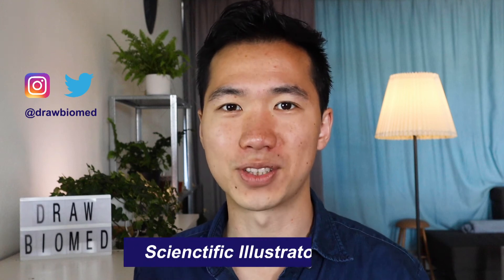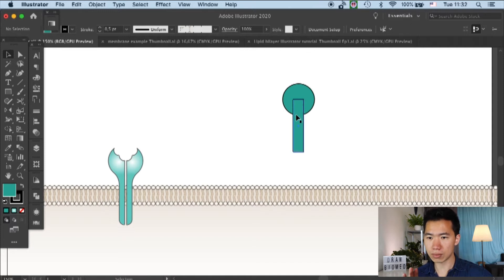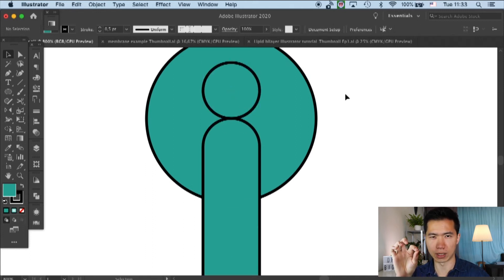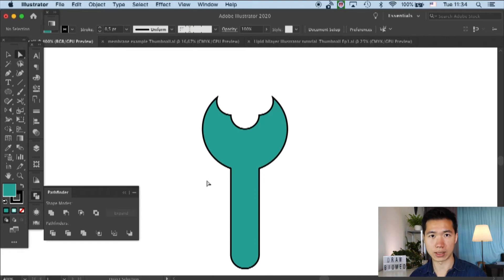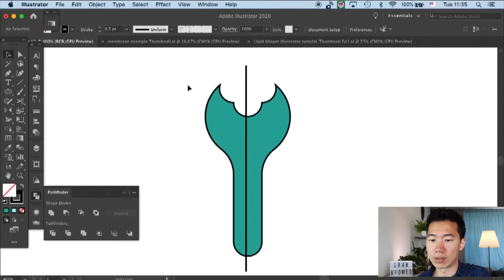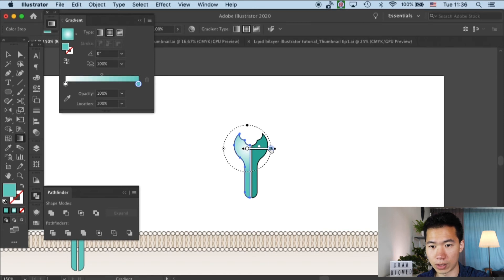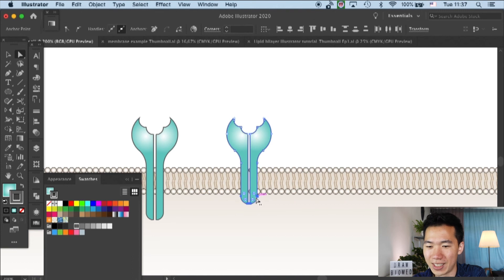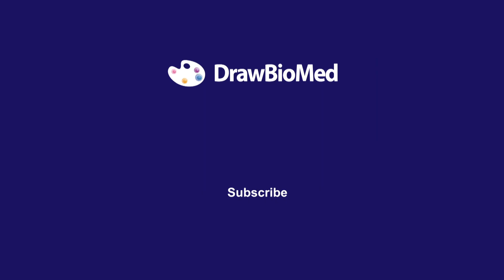Draw Cell Receptor 1 | TCR | Graphical Abstract | Scientific Illustration Adobe Illustrator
Need to draw a T cell receptor (TCR) for your graphical abstract? This video will show you how.

Hello scientists! This video will help you draw T cell receptor (TCR) in Illustrator for your graphical abstract.

tags
illustrator for scientists,TCR,T cell receptor,Scientific Illustration Adobe Illustrator,cell receptors and ligand,cell surface receptors,cell receptors in the body,t cell receptor structure,t cell receptor signaling,t cell receptor development,t cell receptor shomu's biology,t cell receptor complex,t cell recognition of antigen,T cell receptor signaling pathway,cell receptors,cell receptors and ligands,graphical abstract,graphical abstract for research paper

Technique: Pathfinder tool